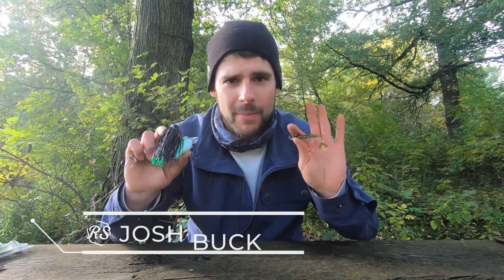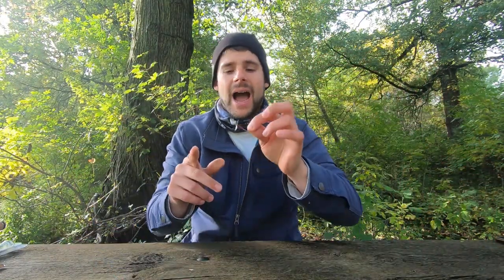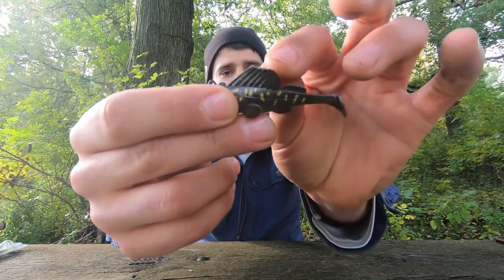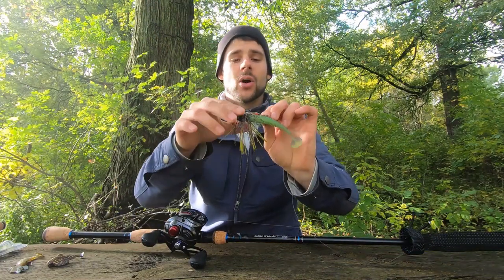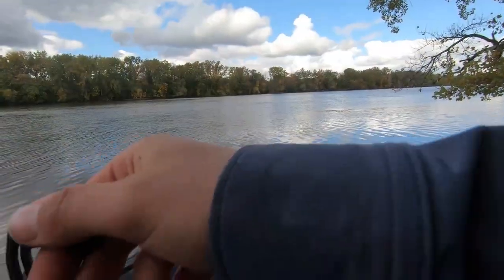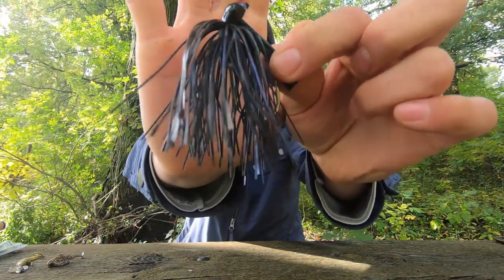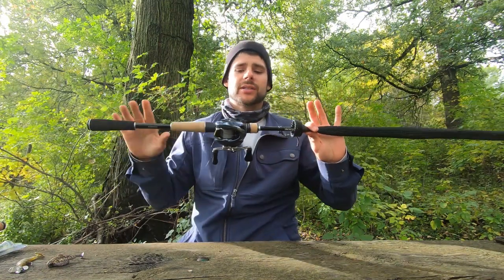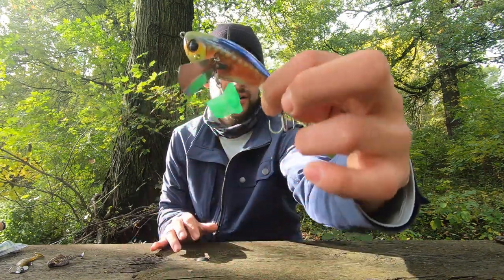Targeting Smallmouth Bass in Rivers I Baits You Need For BIG Success!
Today I jump into my favorite baits to target smallmouth bass when river fishing. This breakdown covers some great tools to use when on foot or in the boat so give these lures a shot! Targeting these fish comes is a ton of fun and you could easily land yourself a new PB with one of these baits.

TODAY'S VIDEO...
Megabass Okashira Scrwhead (1/8oz)
Megabass Dark Sleeper (1/4-3/4oz)
Booyah Swim Jig (1/4-1/2oz)
Dirty Jigs Pitching Jig (3/8-3/4oz)
6th Sense Squarebill Crankbait
Jackall Pompadour Jr.

Keitech Fat Swing Impact Swimbait (2.8-4.8"):
Megabass Spark Shad (3-4")
Xzone Swammer Swimbait
NetBait Little Spanky Swimbait

Camera Equipment We Use...
GoPro Hero 7 Black
GoPro Hero Batteries/Charger
GoPro 3.5mm Mic Adapter
GoPro Microphone Mount
GoPro Chest Mount
GoPro Mini Tripod
Omnidrectional Mic
Unidrectional Mic
GoPro Gear Case
Fishing Line We Recommend...
Braid (PowerPro - Standard)
Braid (PowerPro Slick V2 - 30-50lb Better Casting)
Monofilament (Maxima - Most Applications)
Monofilament (Sufix - Better Abrasion Resistence)
Fluorocarbon: (Sunline Sniper - Best Finesse)
Fluorocarbon: Sunline Assassin - Best Casting)
Fluorocarbon: Sunline FC - Best Leader)
Terminal Tackle We Recommend...
Treble Hook Covers Bulk (S & XL sizes)
Treble Hook Covers Bulk (M Size #2-6)

📺OTHER GREAT REEL STORIES VIDEOS📺